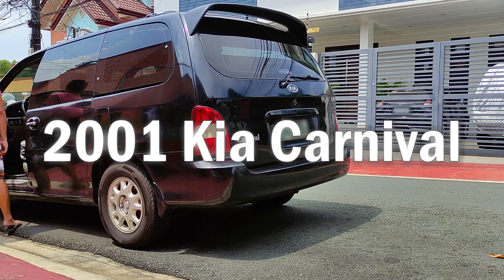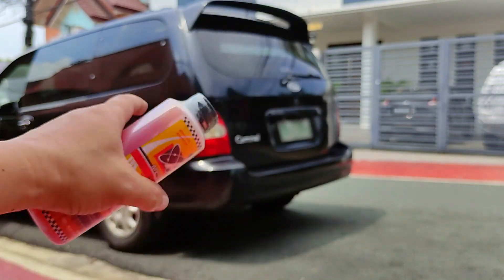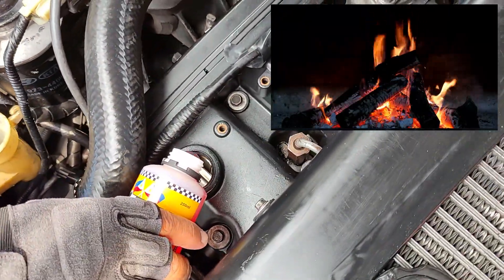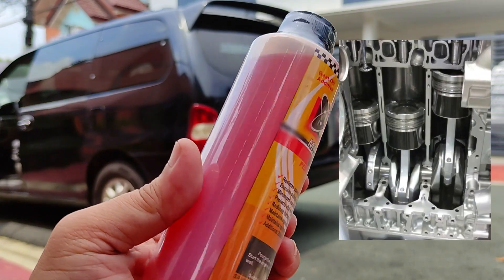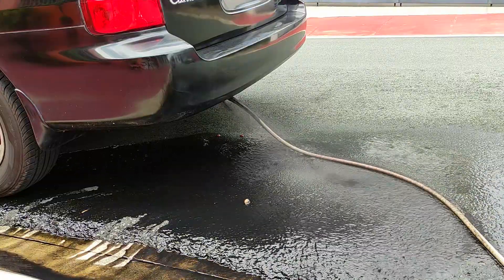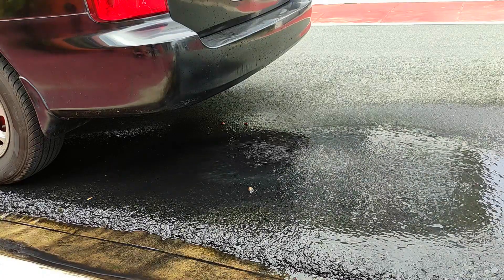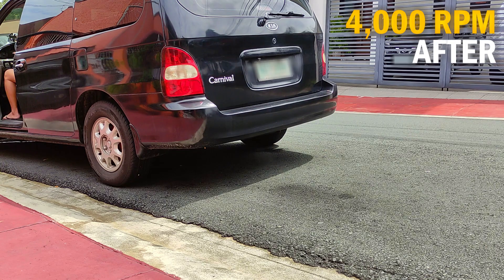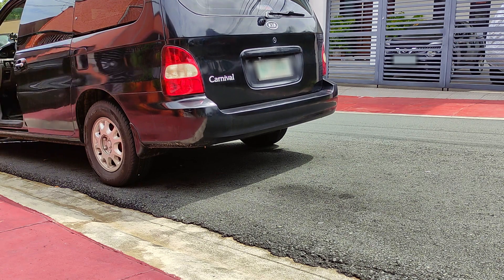Decarbonizing Diesel Engine & Exhaust Pipe to Reduce Black Smoke (2 Easy Steps)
I show 2 easy steps to reduce the black smoke emission from the exhaust pipe of my 2001 Kia Carnival (2.9L turbo diesel engine). I made the combustion process more efficient, dissolved carbon build up in the engine and decarbonized its exhaust system, all without removing a single part.

✅ PRODUCTS | TOOLS
✌ Aero Metal Guard engine oil additive (250 ml bottle)